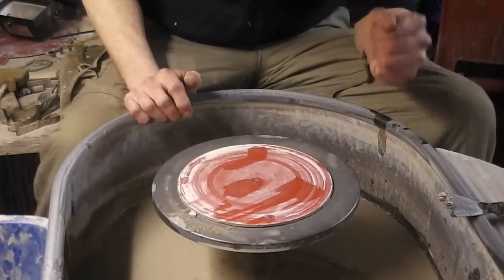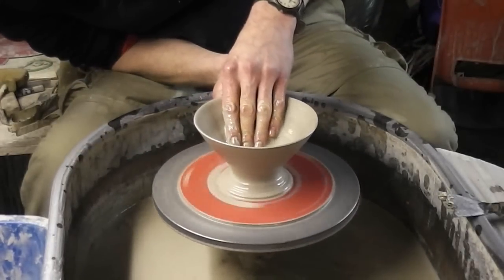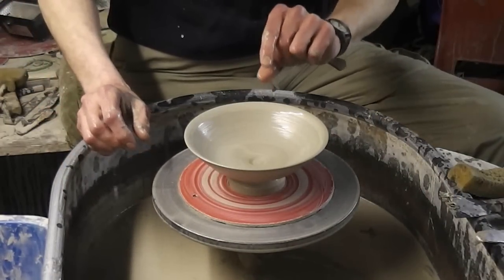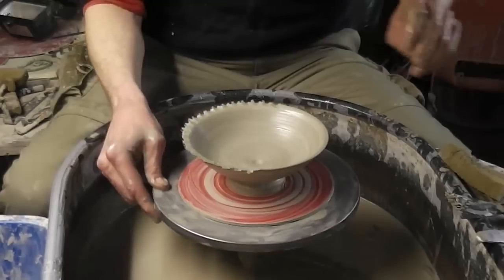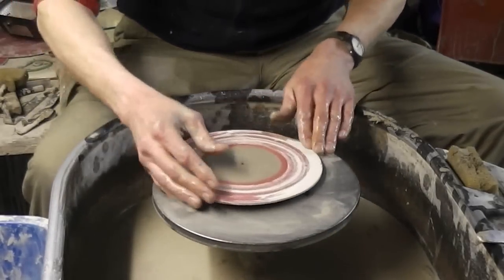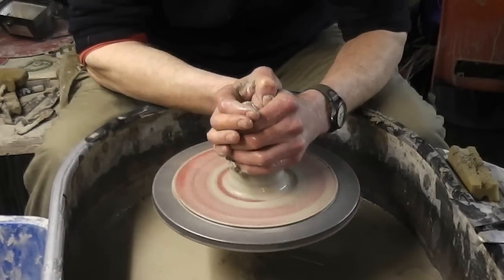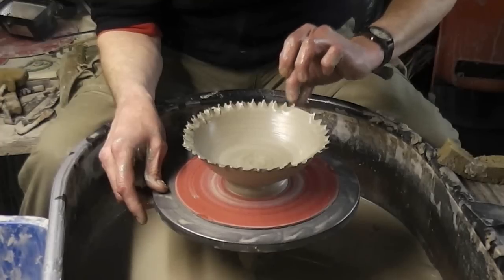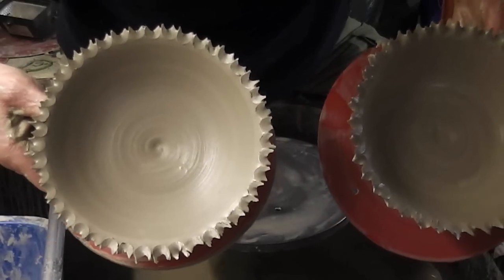Throwing / Making a torn ragged rimmed pottery bowl on the wheel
A different way of altering the rim of a pottery bowl by tearing or pinching out pieces from the rim with your fingers to make a sharp jagged effect.
The bowl is just a simple one to throw and then just pinch out small parts or the edge between your fingers to get the effect.